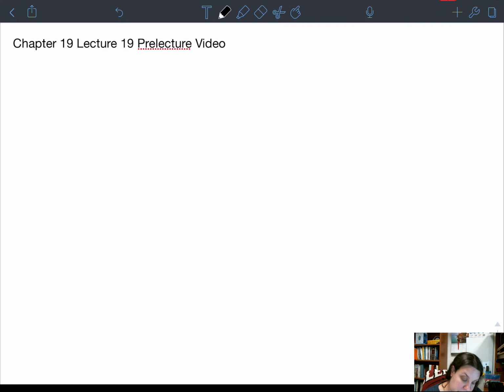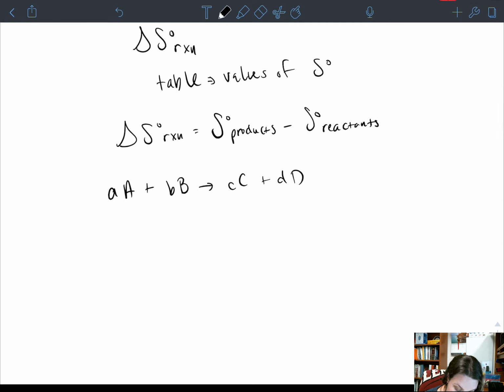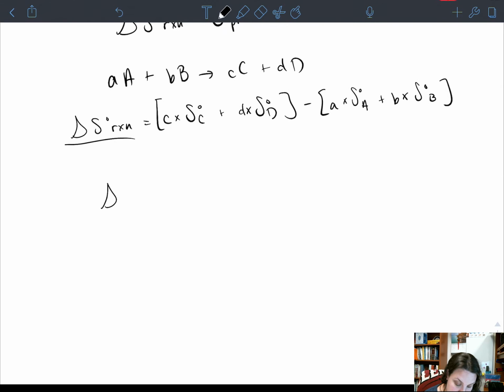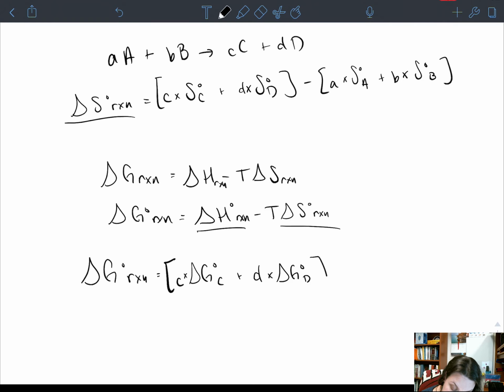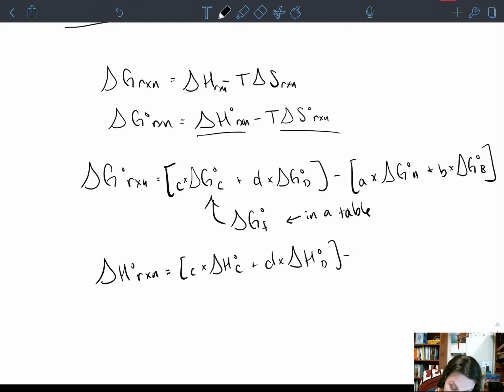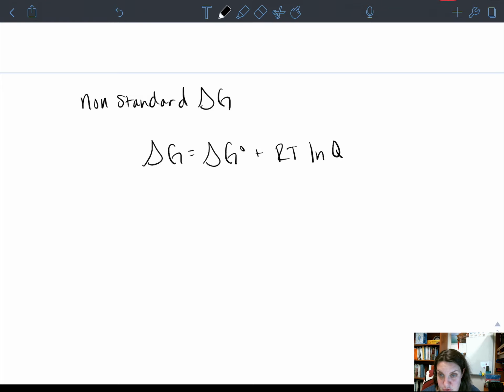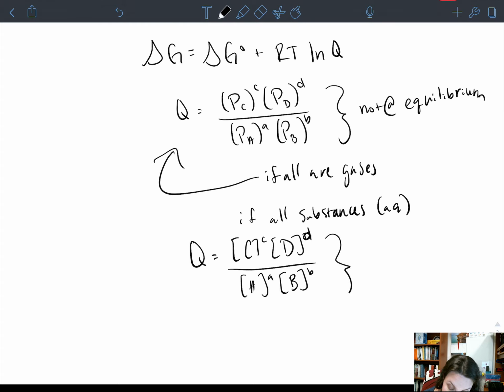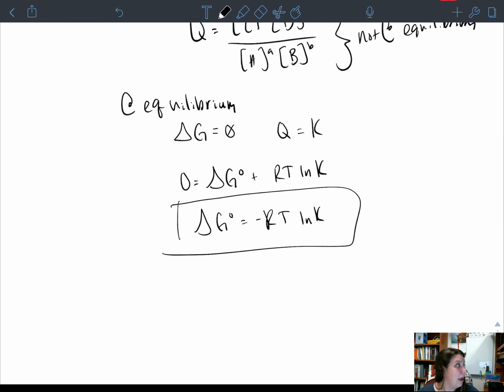chapter 19 lecture 19 prelecture